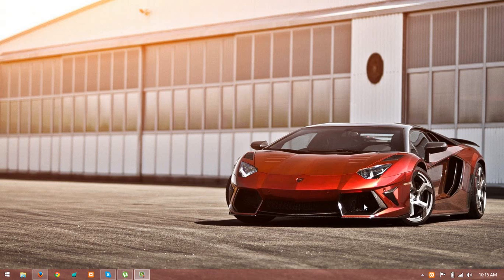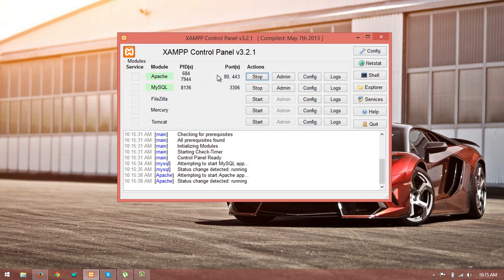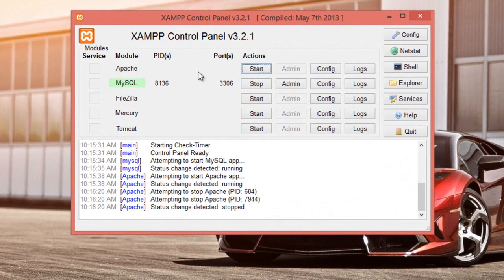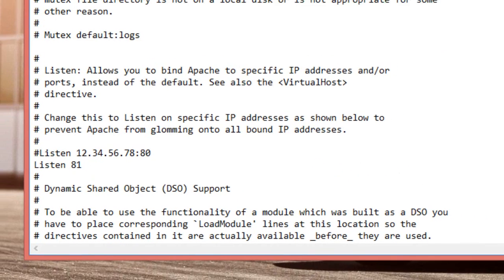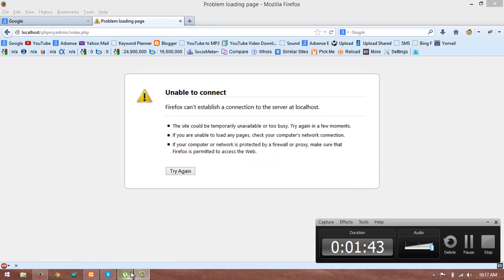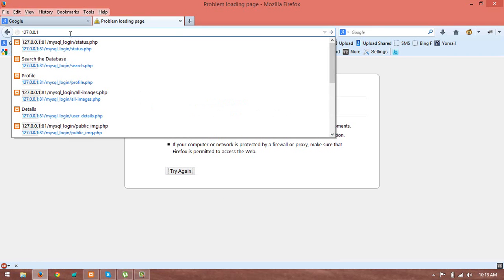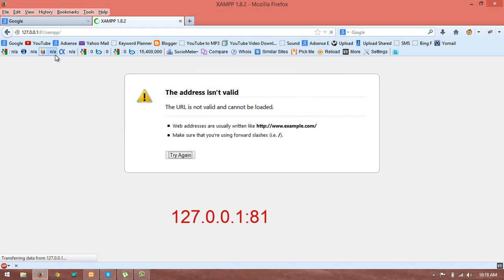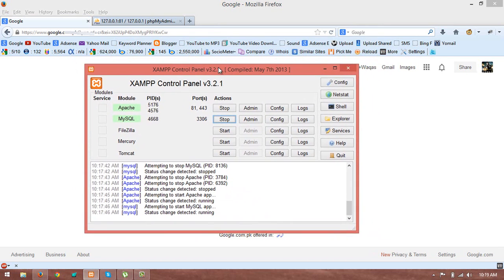Cannot log in to the MySQL server - Apache Problem [Solved]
In this tutorial I will show you how to solve Apache connecting problem
May be this method will work for you and if it solved your problem then please leave feed back. Thanks

Changing Apache conf file
Find "Listen 80" and replace it with "Listen 81" or 82..

Type in URL instead of "Localhost"